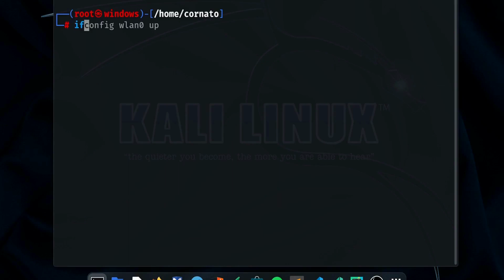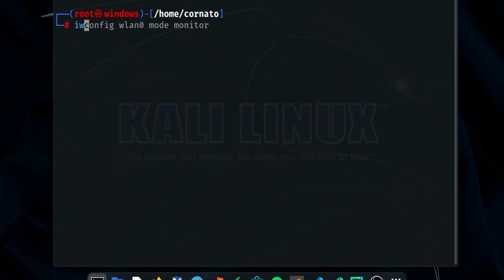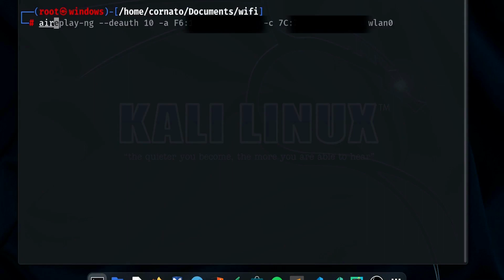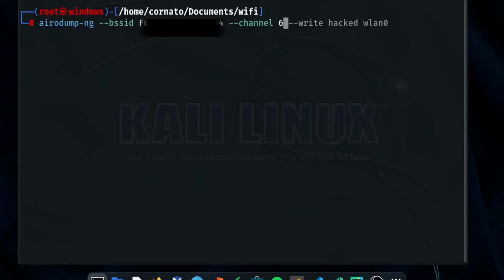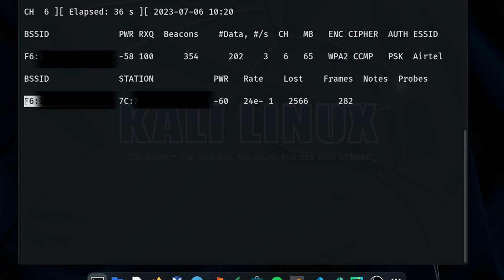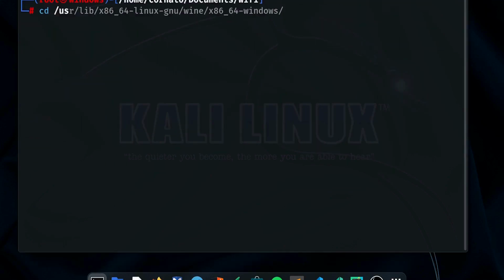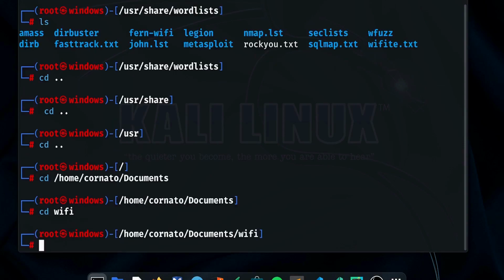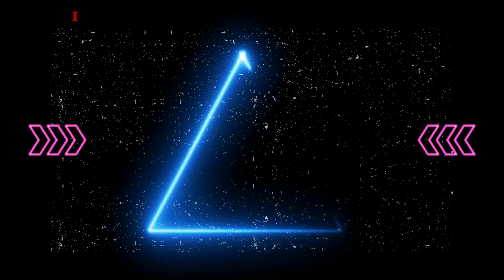Master the Art of Hacking WiFi || Under 5 Minutes | Ultimate Guide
Welcome to our groundbreaking tutorial on hacking WiFi networks in less than 5 minutes! In this comprehensive video, we'll equip you with the essential techniques and tools to gain access to WiFi networks effortlessly. Whether you're an aspiring ethical hacker, a cybersecurity enthusiast, or simply curious about network security, this tutorial is for you.

🔒 Unleash Your Skills: Learn the step-by-step process of hacking WiFi networks in record time, no technical expertise required!

🔑 Master the Techniques: Discover powerful methods, including password cracking, exploiting vulnerabilities, and leveraging advanced tools.

🔐 Stay Ethical: Understand the importance of ethical hacking and responsible disclosure to safeguard networks and protect privacy.

⚡ Lightning-Fast Results: Achieve remarkable speed in hacking WiFi networks, empowering you to take control of any compatible network swiftly and securely.

🔥 Advanced Tips & Tricks: Unlock insider tips and lesser-known strategies from seasoned professionals, ensuring you stay ahead in the ever-evolving landscape of network security.

🌐 Expand Your Knowledge: Gain insights into WiFi encryption protocols, network vulnerabilities, and countermeasures to bolster your understanding of wireless security.

🎯 Real-World Scenarios: Explore practical demonstrations, showcasing how these techniques can be utilized in legitimate scenarios to enhance network security.

👨‍💻 Empower Yourself: Equip yourself with the skills and knowledge needed to protect your own network from potential threats and secure your digital life.

Attention, aspiring tech enthusiasts! Discover the fascinating world of WiFi hacking in this eye-opening video. However, it's crucial to stress that hacking without permission is against the law and can result in serious legal repercussions. We strongly discourage any unauthorized attempts to access WiFi networks.

This video serves as an educational resource, focusing on ethical hacking practices. It aims to provide insights into the techniques used by professionals to identify vulnerabilities and enhance network security. We emphasize the importance of obtaining explicit permission from network owners before engaging in any hacking activities.

Protecting privacy and ensuring the security of networks should always be paramount. Engaging in hacking activities without permission violates the law and undermines the trust we place in digital systems. It is essential to act responsibly and respect the privacy and security of others.

We cannot stress enough that we do not condone or support any illegal activities related to hacking. Any actions taken based on the content of this video are solely the responsibility of the individual.

Stay curious, stay ethical, and prioritize cybersecurity for the betterment of our digital society. Together, we can foster a safer and more secure online environment.